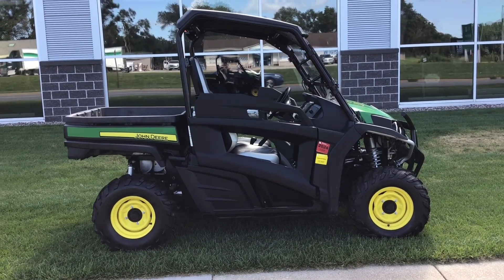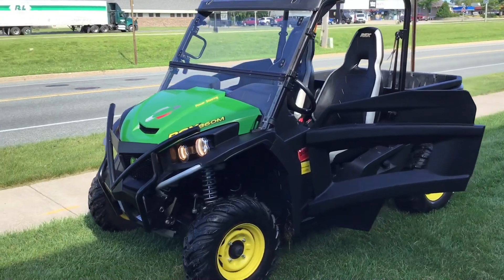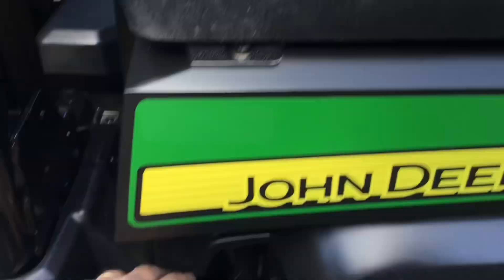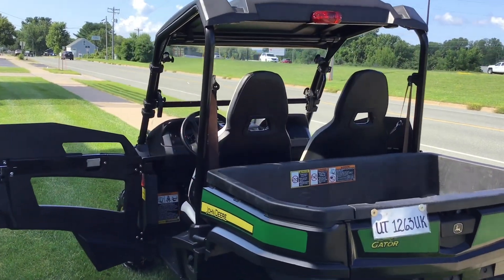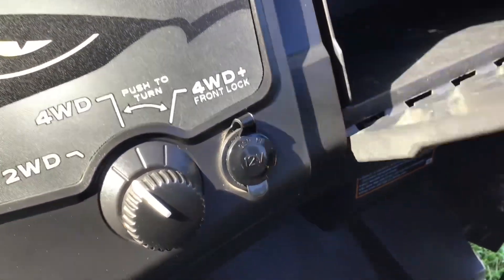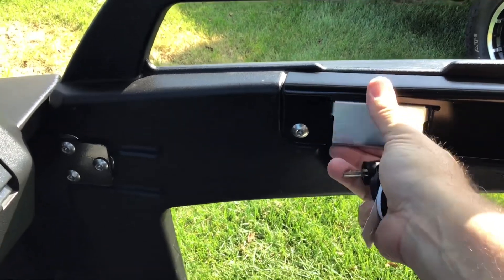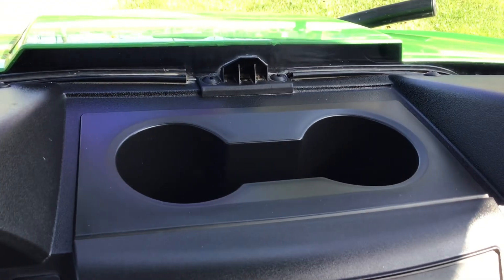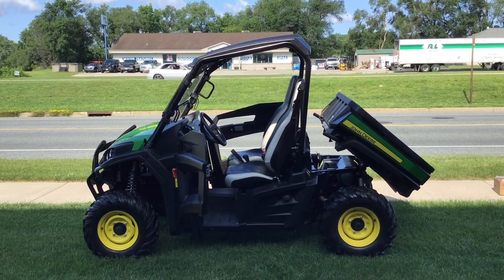2019 John Deere RSX860M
Low Miles - 689!